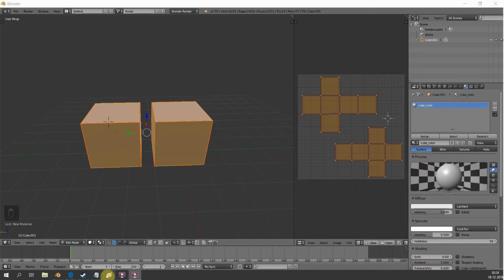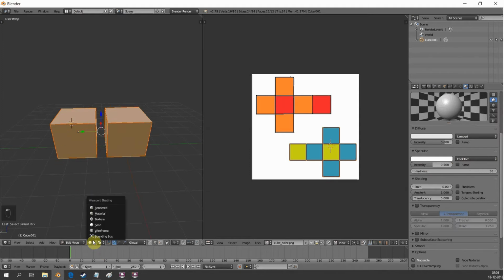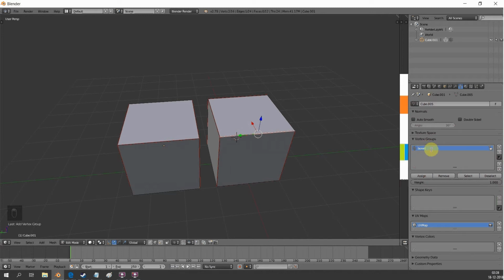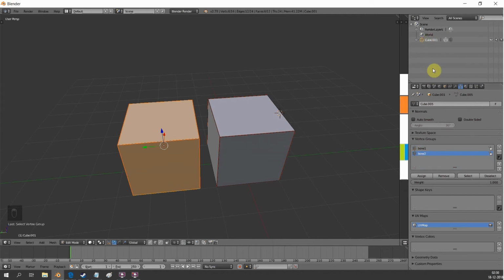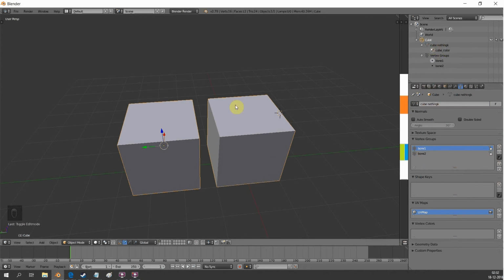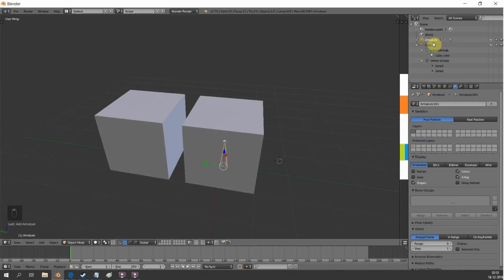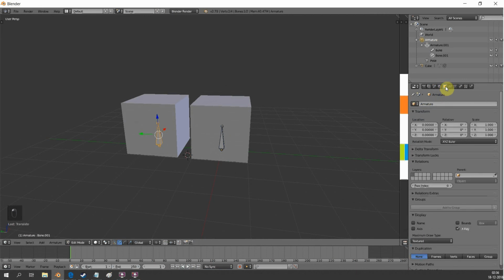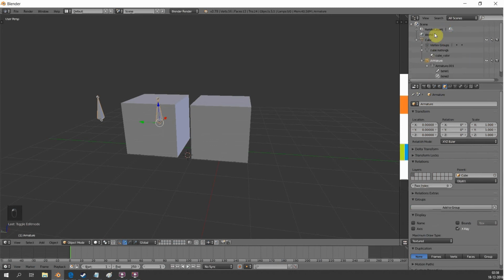Armature bone - Part 6